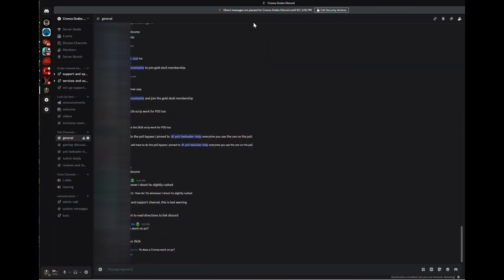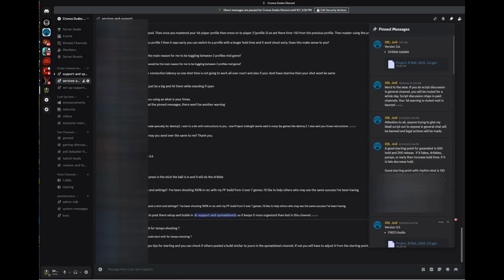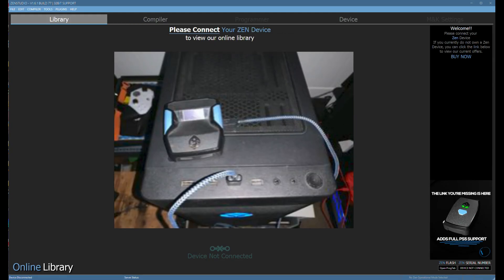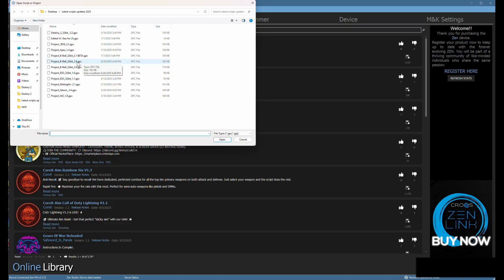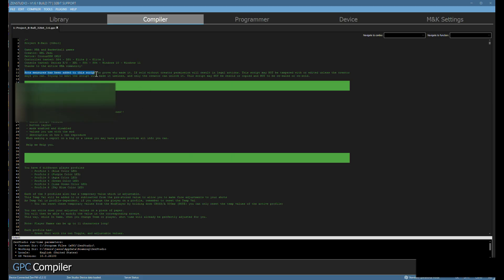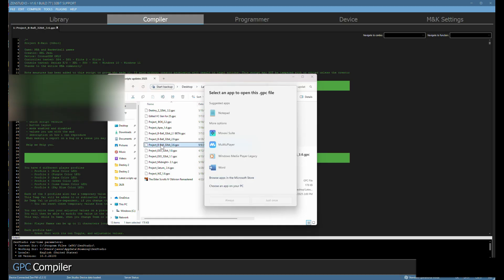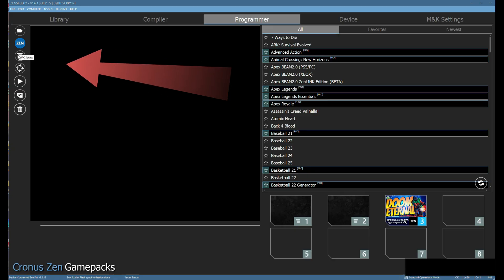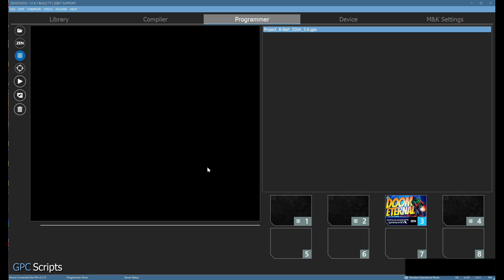NBA 2k26 Script for Cronus Zen - UPDATED!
Here is a UPDATED Cronus zen script and in depth walk through guide for NBA 2k26.

Cronus Zen
MnK adapter

You are responsible for the consequences of your own decisions as to the use of the information contained on our videos or discord.

00:00 Intro
00:10 Discord coffee download script
00:57 Install to Zen studios
3:38 Controller set up
5:05 Players 1 - 6
5:43 Adjust values
8:53 Other options
9:32 SAVE IT